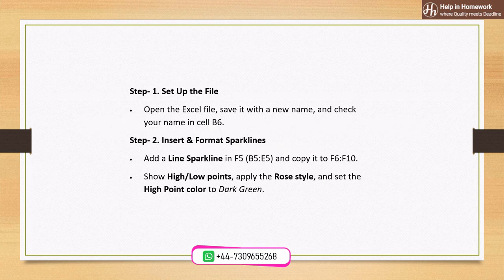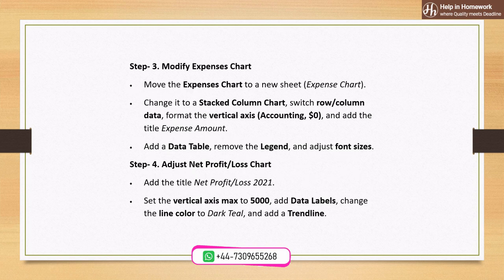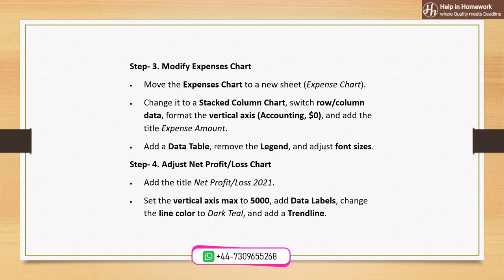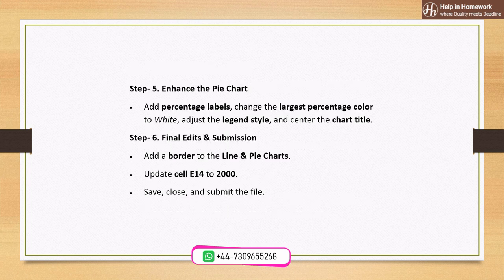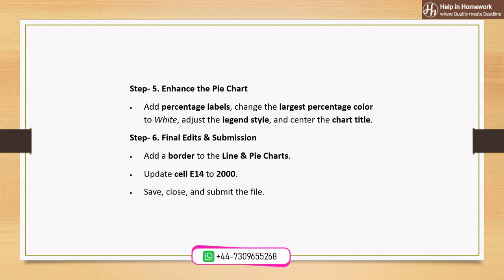Illustrated Excel 2019 | Module 4: End of Module Project 2 || Help in Homework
24 / 7 Live Support
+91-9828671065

Illustrated Excel 2019 | Module 4: End of Module Project 2
Lawson Financials
INSERT AND MODIFY CHARTS
GETTING STARTED
• Open the file IL_EX19_EOM4-2_FirstLastName_1.xlsx, available for download from the SAM website.
• Save the file as IL_EX19_EOM4-2_FirstLastName_2.xlsx by changing the “1” to a “2”.
• If you do not see the .xlsx file extension in the Save As dialog box, do not type it. The program will add the file extension for you automatically.
• With the file IL_EX19_EOM4-2_FirstLastName_2.xlsx still open, ensure that your first and last name is displayed in cell B6 of the Documentation sheet.
• If cell B6 does not display your name, delete the file and download a new copy from the SAM website.
PROJECT STEPS
1. As a consultant for Lawson Financials in Alpharetta, Georgia, Keisha Nickels is evaluating the sales and expenses for a local financial planning office. She has created an Excel workbook to maintain the sales and expense data, and asks for your help in formatting and creating charts to better visualize the information.
Go to the Sales and Expenses worksheet. Keisha wants to show the trend of each expense type for the four quarters of 2021. In cell F5, insert a Line sparkline for the range B5:E5. Copy the sparkline in cell F5 into the range F6:F10.
2. ormat the Line sparklines in the range F5:F10 by showing their high and low points. Change the sparkline style to Rose, Sparkline Style Colorful #1, and then change the color of the High Point marker to Dark Green, Text 2 (4th column, 1st row in the Theme Colors palette).
3. The Expenses 2021 clustered column chart shows five categories of expenses in each quarter of 2021. Move the chart to a new sheet and use Expense Chart as the sheet name.
4. Change the chart type to a Stacked Column chart, and then switch the row and column data in the Expenses 2021 chart so the chart shows Quarters 1–4 instead of expense categories on the horizontal axis to make the data easier to interpret.
5. Change the format of the numbers on the vertical axis so they use the Accounting number format with a dollar sign ($) and 0 decimal points. (Hint: Use the Format Axis task pane.) Add a primary vertical axis title and use Expense Amount as the title text.
6. Add a Data Table With Legend Keys to the chart, and then remove the Legend.
7. Change the font size of all the chart text to 12 point, and then change the font size of the chart title to 20 point.
8. Go to the Sales and Expenses worksheet. The line with markers chart in the range A19:G33 shows the trend of net profit or loss over time. Add a title above the chart and use Net Profit/Loss 2021 as the title text.
9. Change the maximum bounds of the vertical axis to 5000 to improve the scale of the chart and reflect the data more precisely.

10. Format the line chart to make it easier to understand and to improve its appearance: Add data labels above each marker to show the net profit amount. Change the Shape Outline color of the line to Dark Teal, Accent 4 (6th column, 1st row in the Theme Colors palette). Add a linear trendline to the chart.
11. The 2-D pie chart in the range H19:O33 compares total sales from three sources. Keisha wants to display the percentages on the wedges of the chart. Add data labels to the chart using the Best Fit position option, and then change the values to only display percentages. Change the font color of the largest percentage to White, Background 1 (1st column, 1st row in the Theme Colors palette).
12. Improve the appearance of the pie chart by changing the shape style of the legend to Colored Outline – Dark Teal, Accent 4. Change the position of the chart title to Centered Overlay.
13. Add a border to the line chart and the pie chart using the White, Background 1, Darker 50% (1st column, 6th row in the Theme Colors palette) shape outline color.
14. Keisha noticed an error in the sales data. Change the value in cell E14 to 2000 to increase the speaking fees for Quarter 4.
Final Figure 1: Expense Chart
Final Figure 2: Sales and Expenses